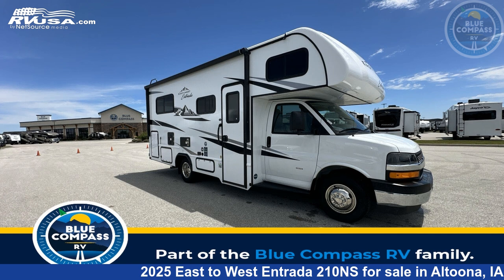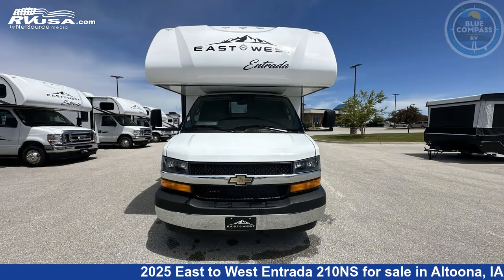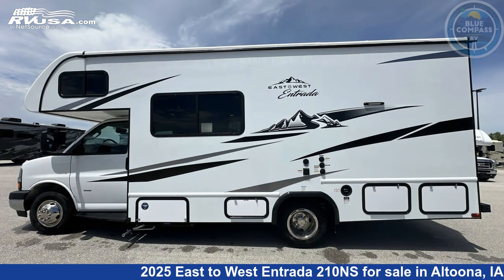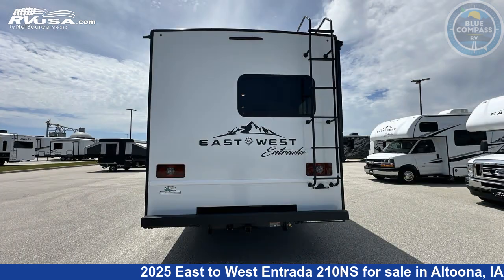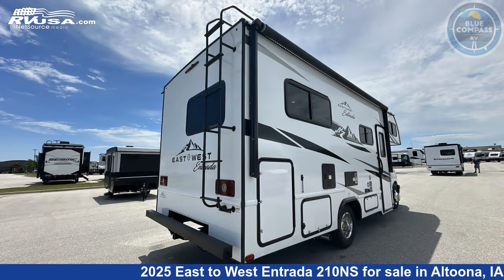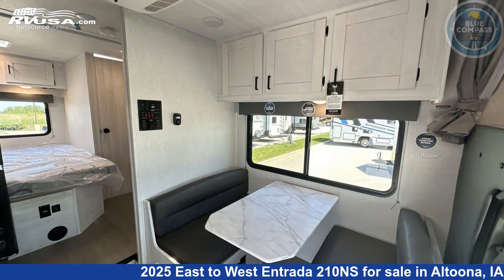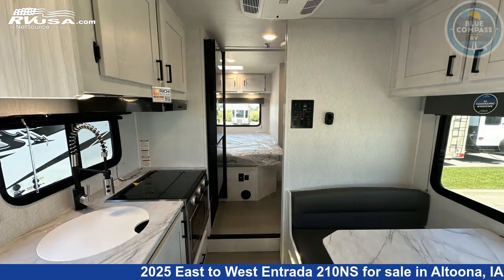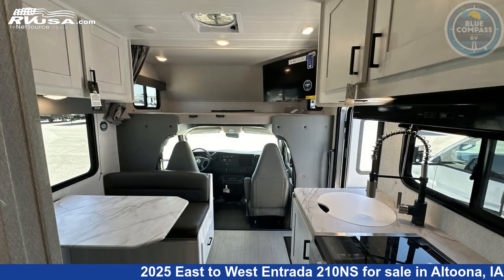Amazing 2025 East to West Entrada 210NS Class C RV For Sale in Altoona, IA | RVUSA.com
This 2025 East to West Entrada 210NS is a Class C RV. It is located in Altoona, IA 50009 and is offered for sale by Blue Compass RV Des Moines. This New East to West Is 24' 0" in length and features sleeps 6..

Blue Compass RV Des Moines is a dealer for brands like: CrossRoads, Dutchmen, Forest River, Jayco, Keystone, Thor and offers the following rv services: Parts/Accessories, Service. They stock rv types such as: Class A, Class C, Fifth Wheel, Popup, Travel Trailer. For more information and pricing on this unit, To see all units available for sale by Blue Compass RV Des Moines,